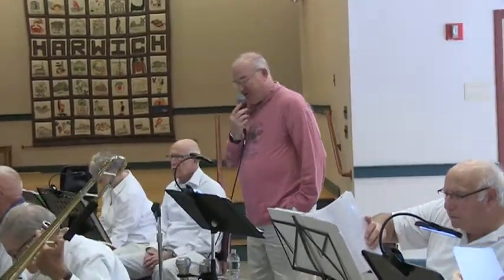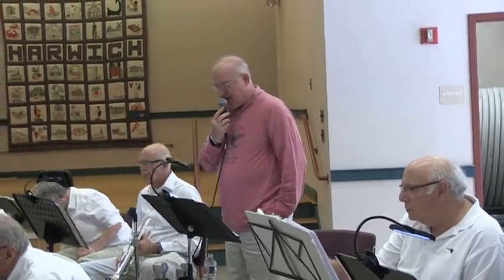Alzheimers Family Support Presents the Sound Dunes